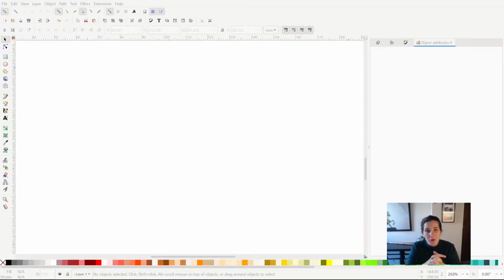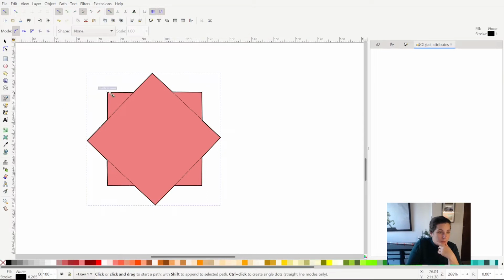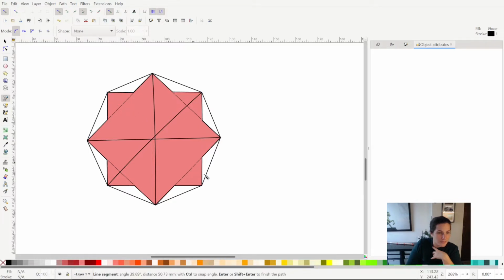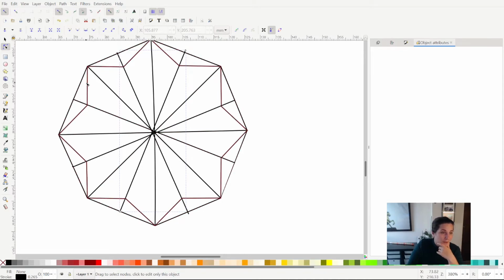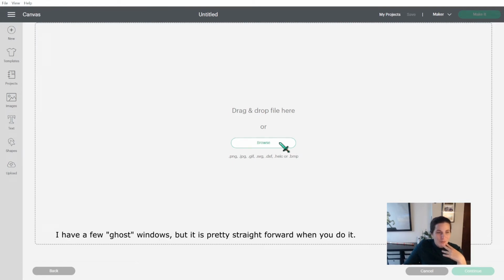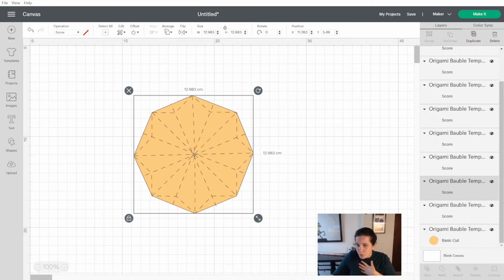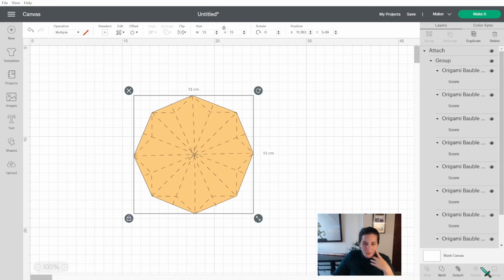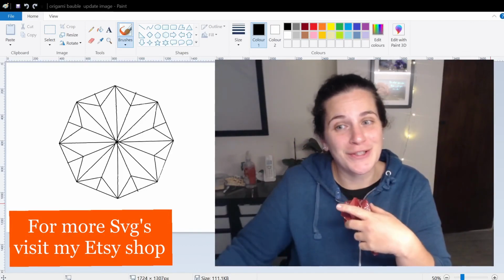How can I create an svg file and change the cut lines to score lines? | Steph Made It For You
In this video I show you how I created an svg file in Inkscape to create "origami" baubles for my christmas tree and what it looks like after I cut it with my Cricut Maker.

Small Wacom tablet * )
Cricut Maker * )

My SVG can be found here )
My notebooks, diaries, meal planners & budgets trackers (print on demand) )